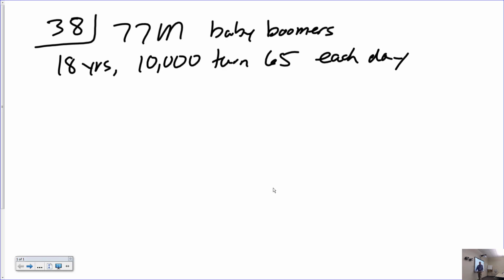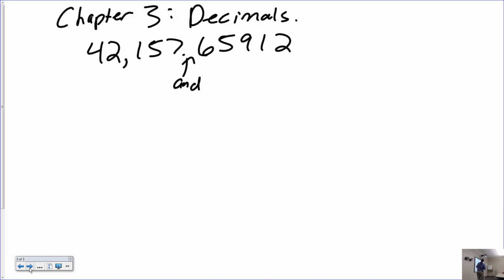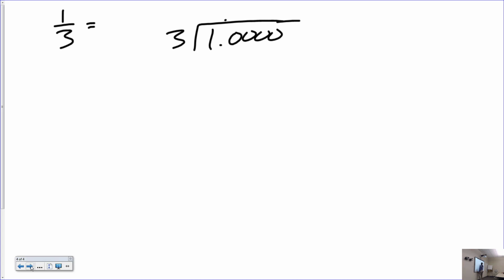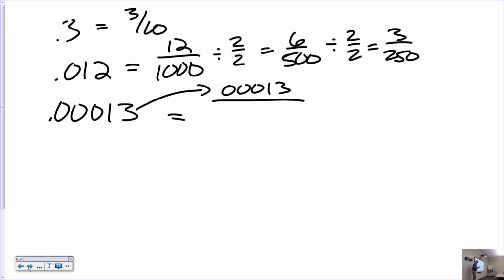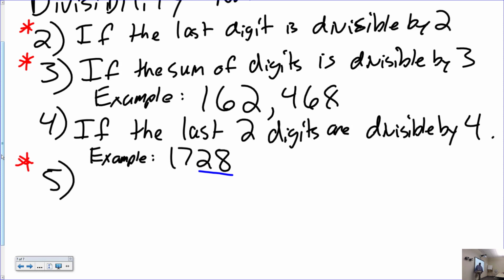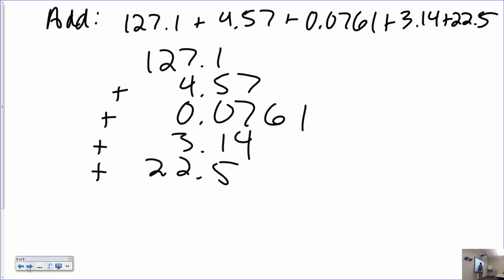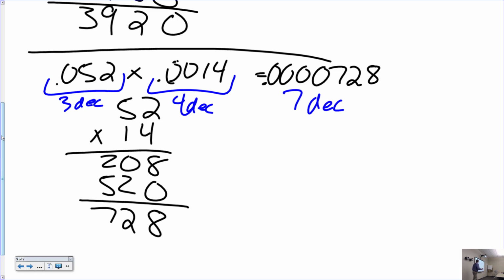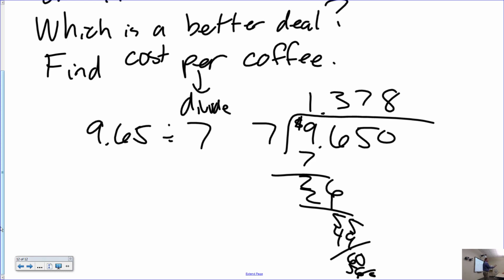January 23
This is all of chapter 3, with some HW questions from Chap 2